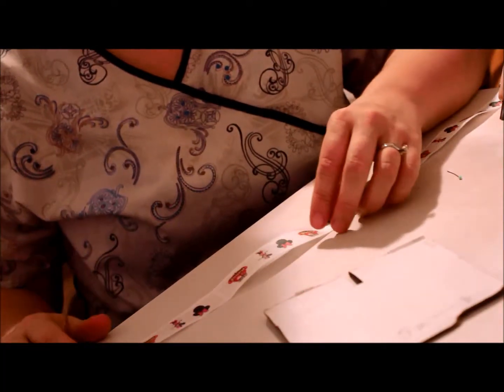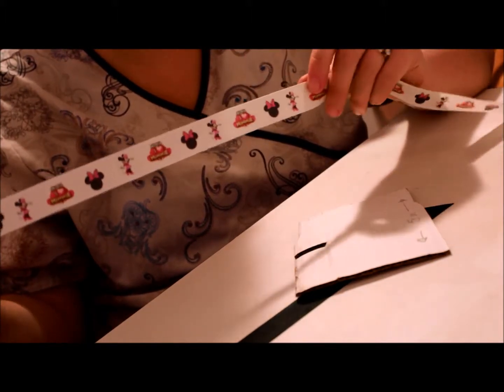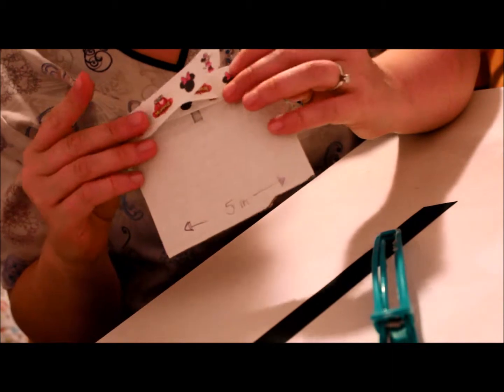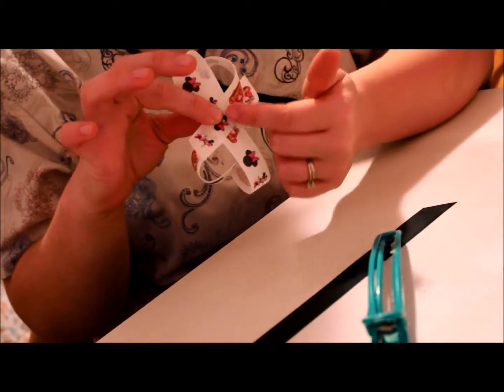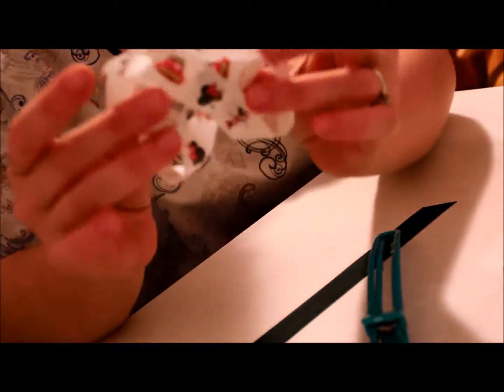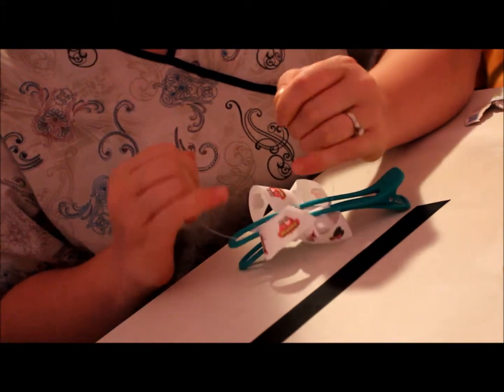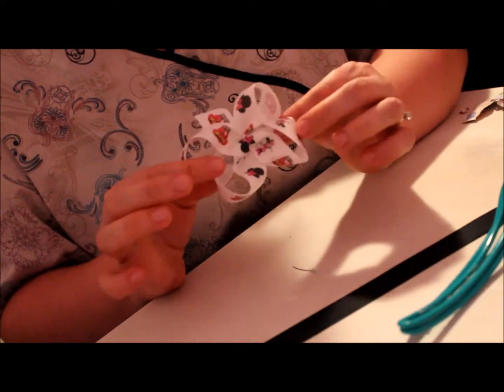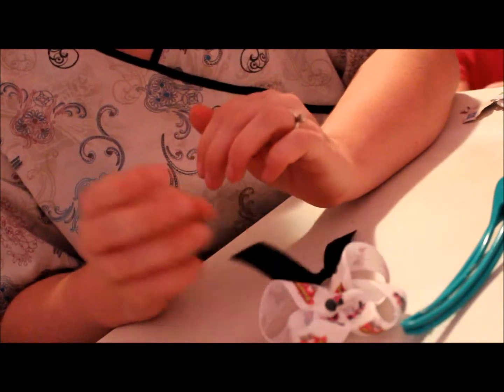Boutique Bows : A Tutorial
I will take a better video when I get a tripod or someone to hold the camera!
I hope this helps a little. I was getting a lot of request to make this video.